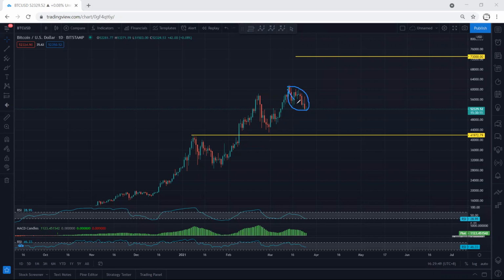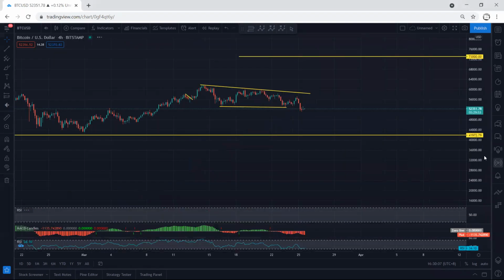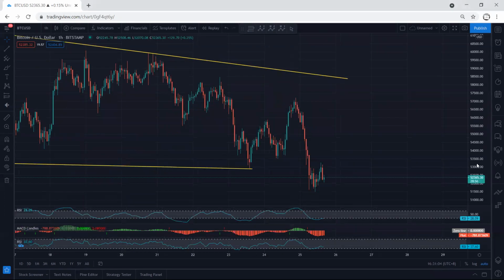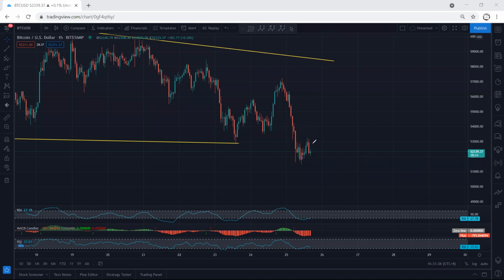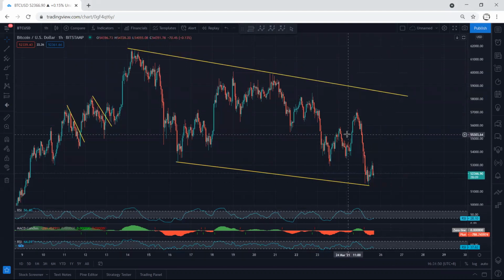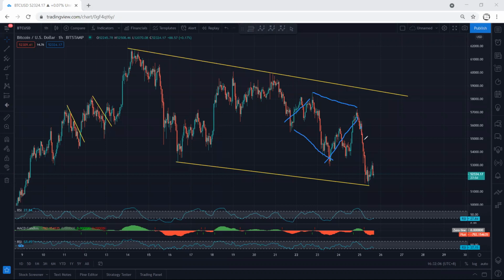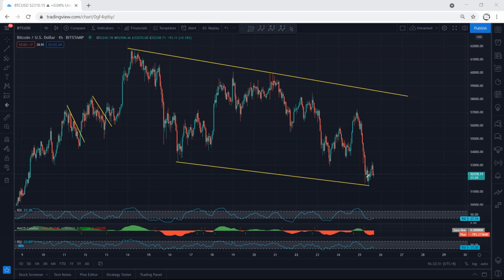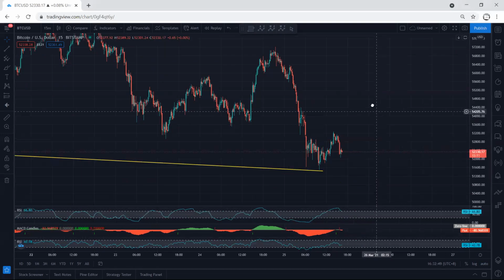Bitcoin Technical Analysis for March 25, 2021 - BTC - PRICE UPDATE